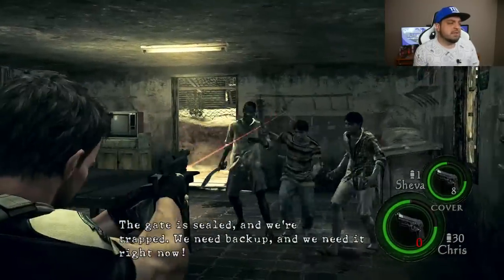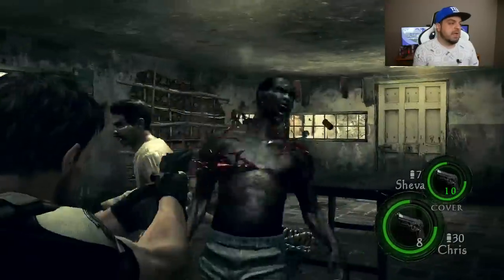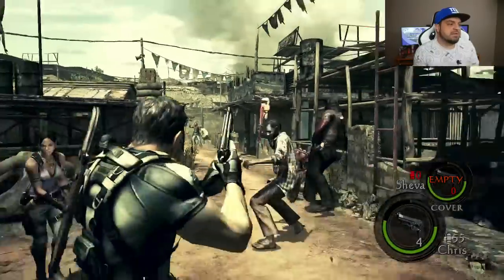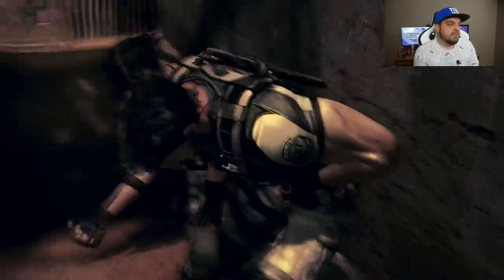Resident Evil 5 and 6 on Nintendo Switch - GOOD Ports?!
Resident Evil 5 and Resident Evil 6 are coming to the Nintendo Switch, but are these good ports of the game? Today we are going to review the Resident Evil 5 and Resident Evil 6 demo to see if Capcom did a good job bringing these new games to Switch!